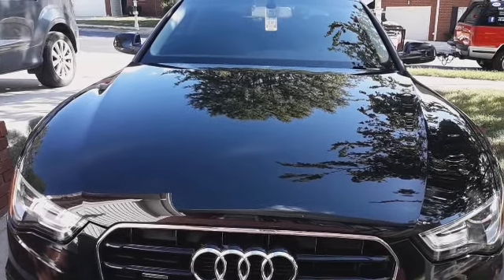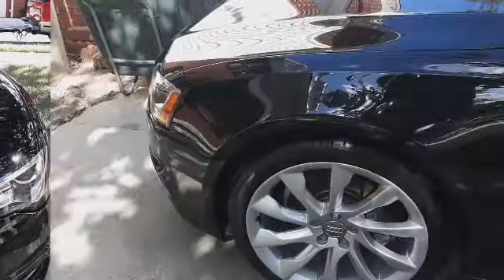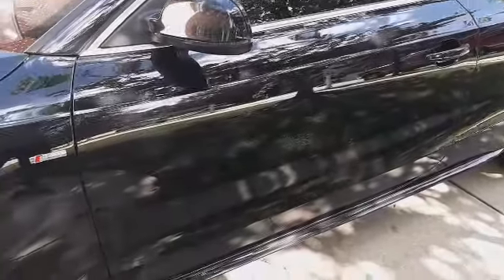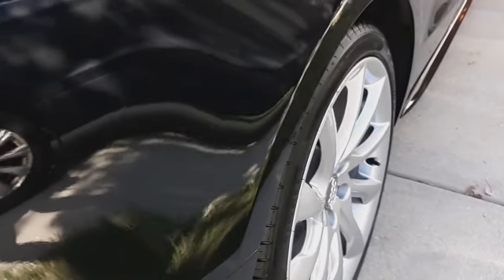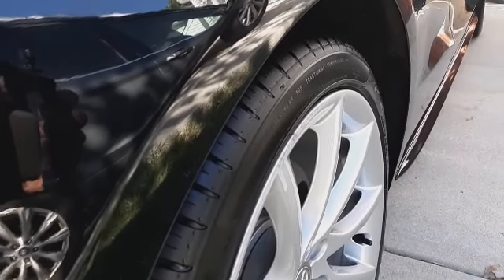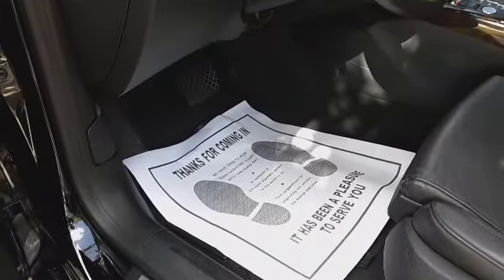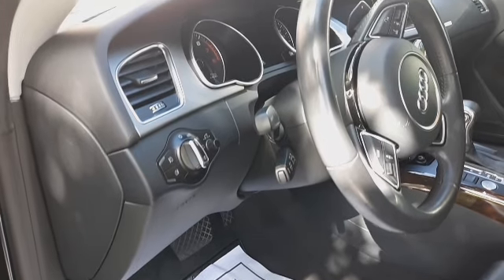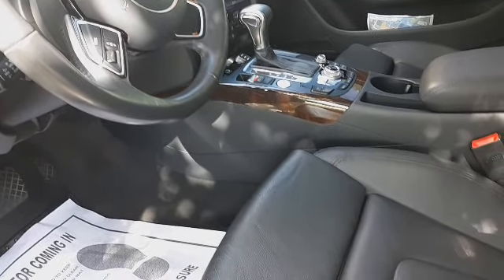Audi A5 Coupe Maintenance Detailing Service / Auto Detailing